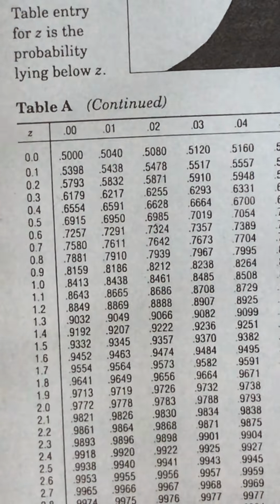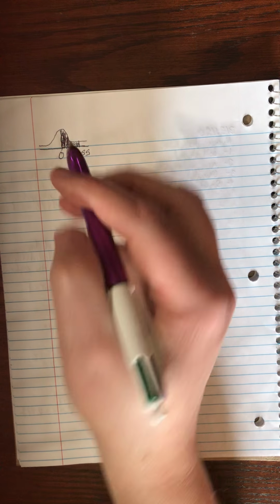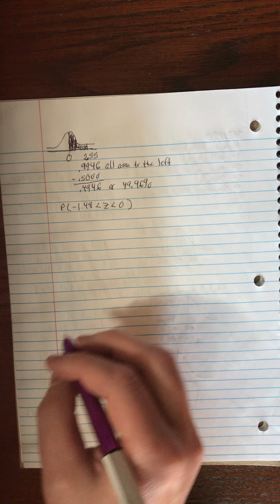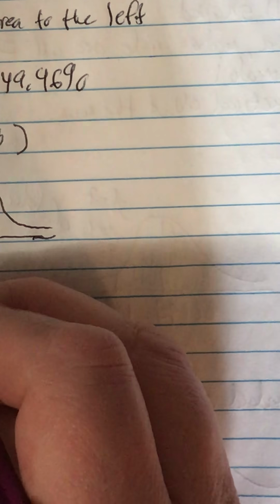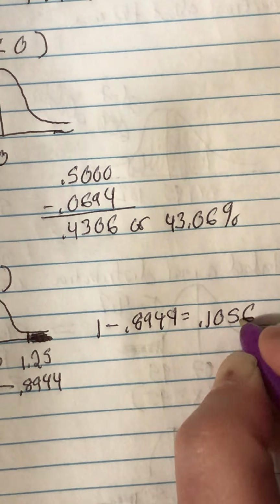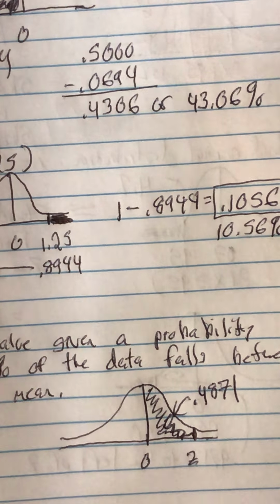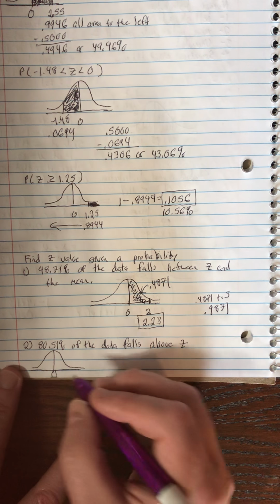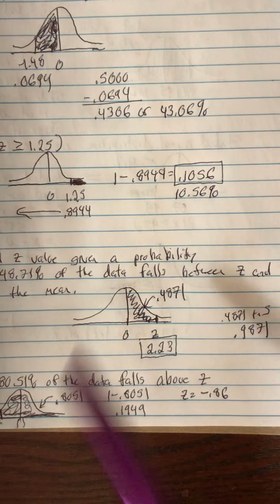March 29, 2020